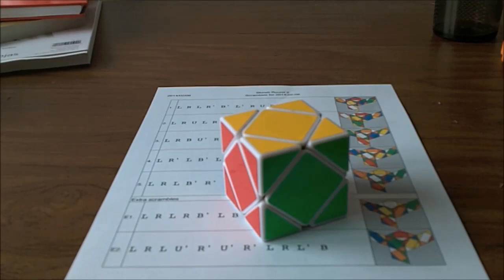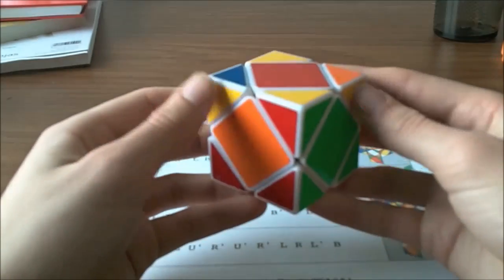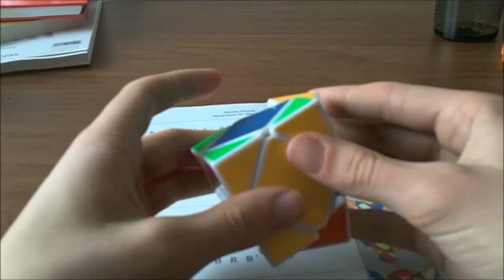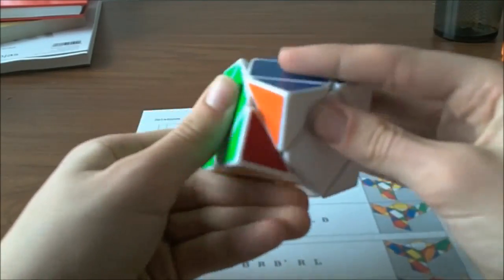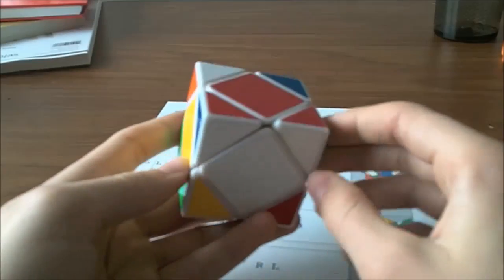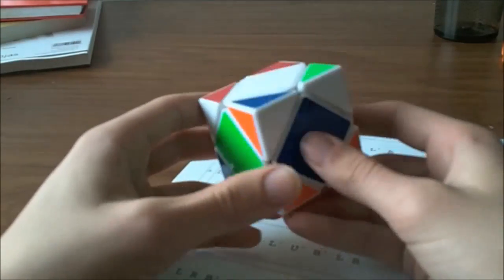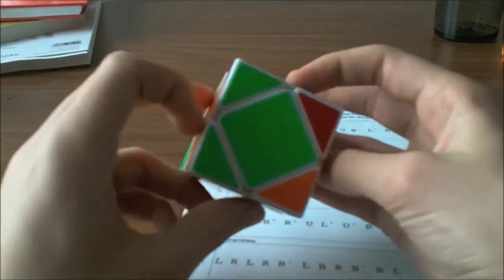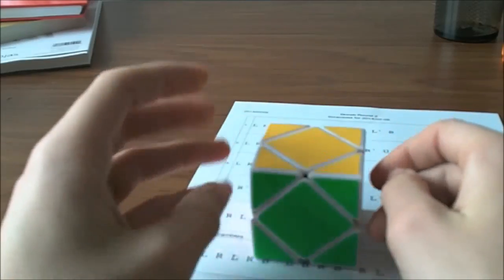[Nathan Dwyer] Skewb Walkthrough Solves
Nathan does 5 Skewb example solves.